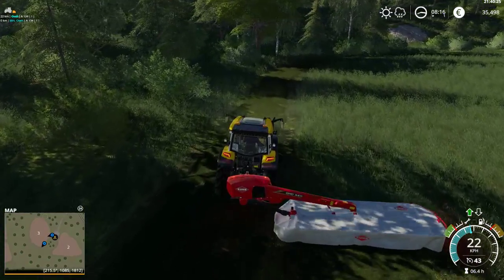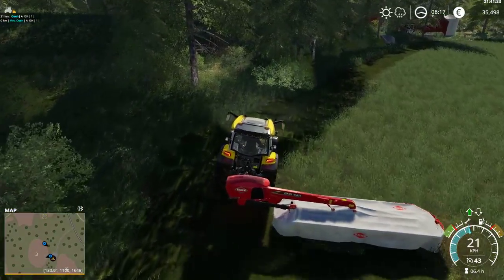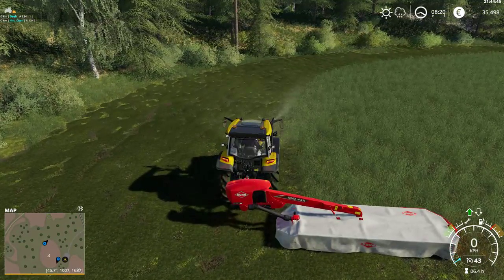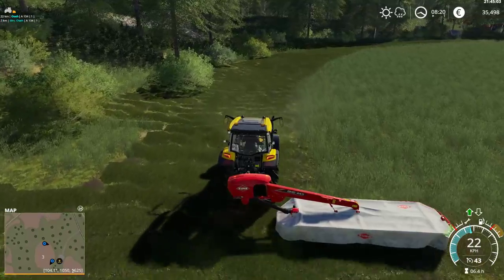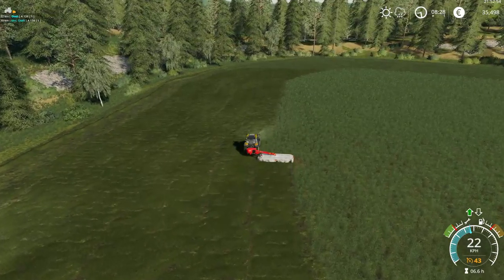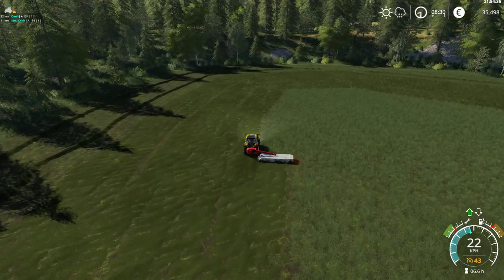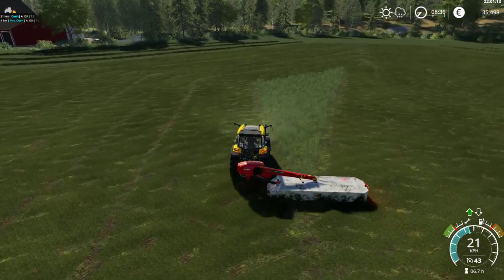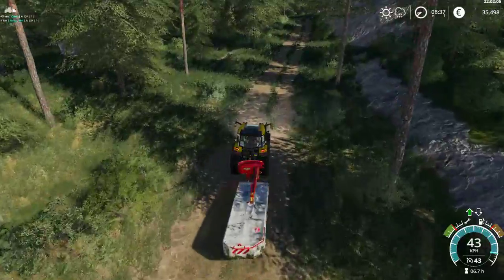Farming Simulator 19: Ep 4c - Field Mountain: Oseh family farm